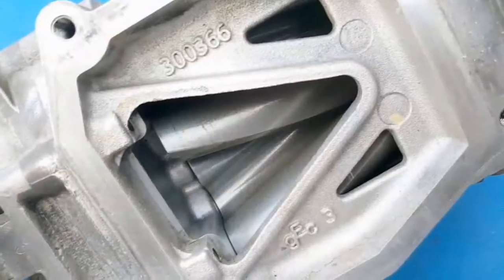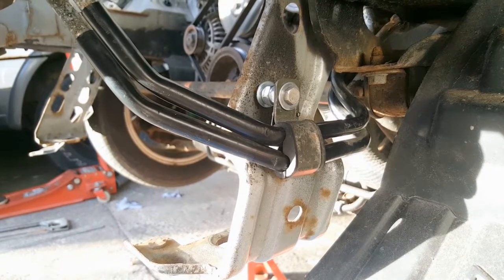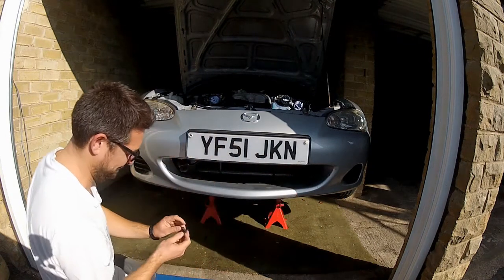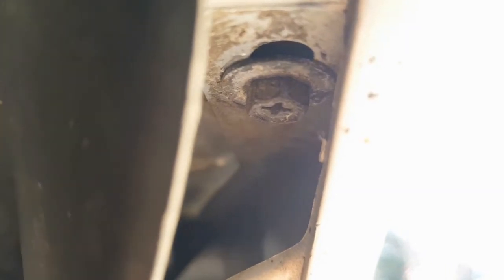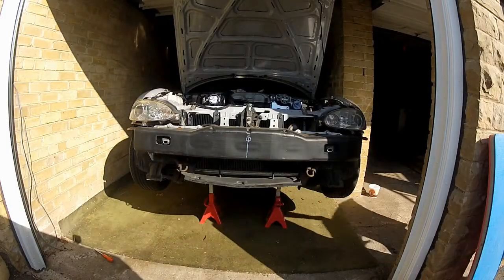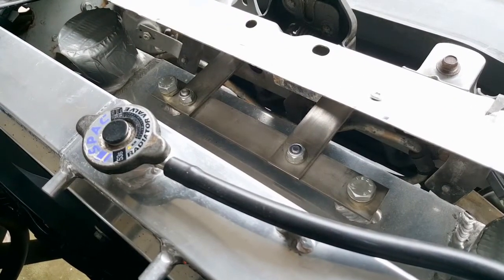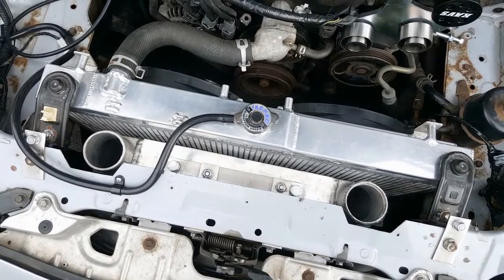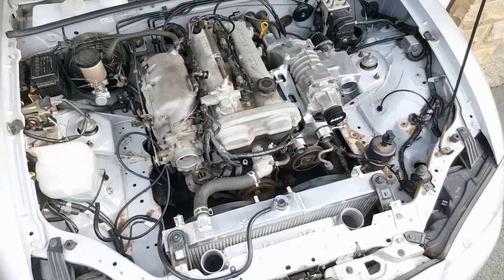How to Install an Air to Air Intercooler Pt 02 + Bumper Removal Process | Supercharging an MX5 Ep 23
An intercooler is a key component to any forced induction build, be it turbo or supercharging. As air is compressed it generates heat, so without any means to cool it down your intake air temp will sky rocket, severely restricting engine performance. This is why many choose to run an intercooler, the most common type is the one I'm going to fit in this video - a front mounted air to air intercooler. I have chosen to mount mine directly in front of the MX5s radiator in the air dam, which will ensure it gets a constant flow of fresh air as I drive the car.  This process should cool the air charge going into the engine, reducing intake temps and increasing performance. In this video I'll go over how I've mounted the intercooler in the front of the MX5, this will involve removing the front bumper and then fabricating some brackets.

✔️ If you missed the Episode where I relocated the radiator to make room for the intercooler, you can watch that by clicking this